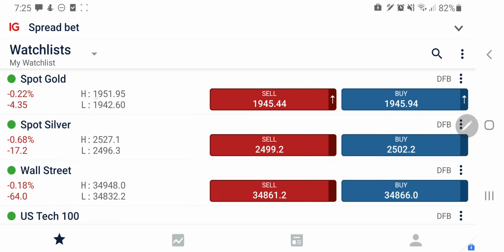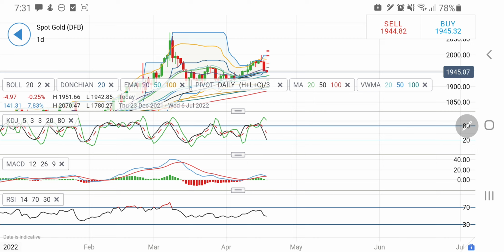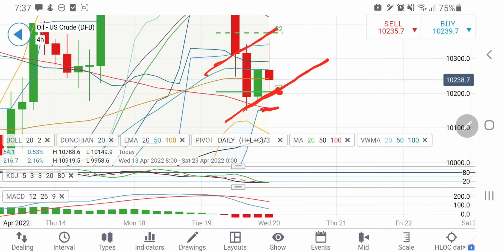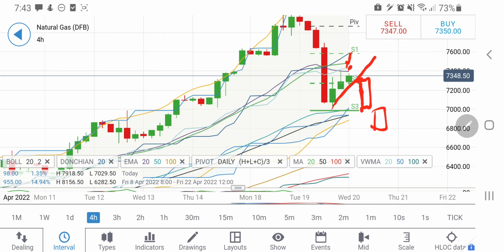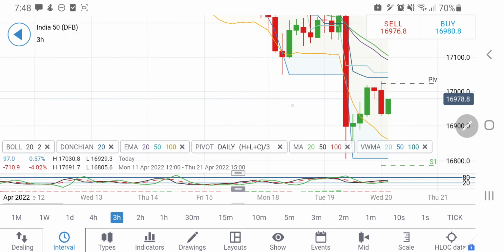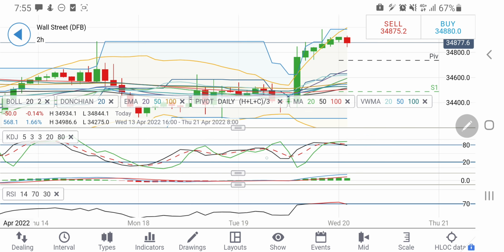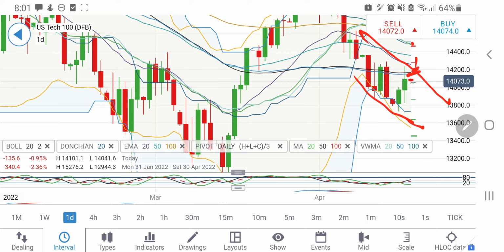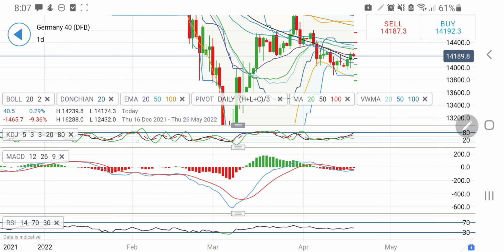Global Markets & Commodities- Analysis & Trading Strategy for 20th April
Join me in today's video to cover the Dailyanalysis and predictions of Nifty50 & USFUTURES DailyForex for 20th April 2022

Intro

00:42 Gold Targets Today

6:16 Silver Targets Today

10:58 Crude Oil Targets Today

15:24 Natural Gas Targets Today

20:09 Nifty50 Targets Today

24:49 US30 TARGETS TODAY

29:14 US100 Targets Today

33:08 FTSE100 TARGETS TODAY

36:03 GERMANY40 Targets Today

38:12 Outro